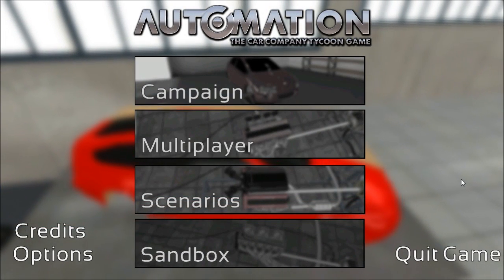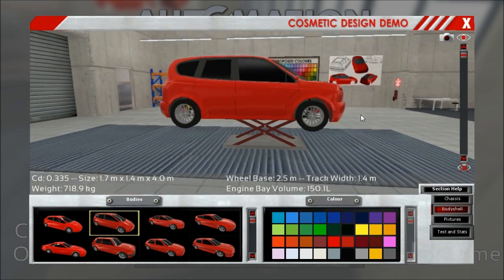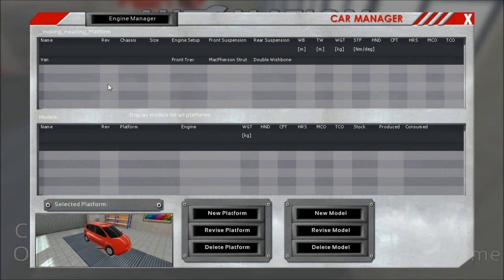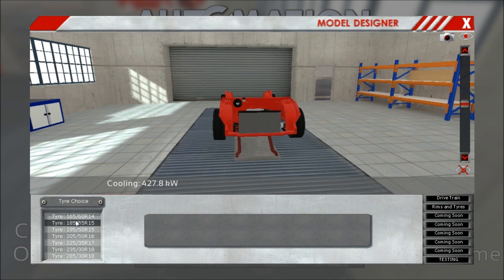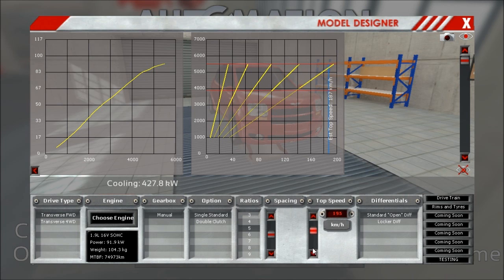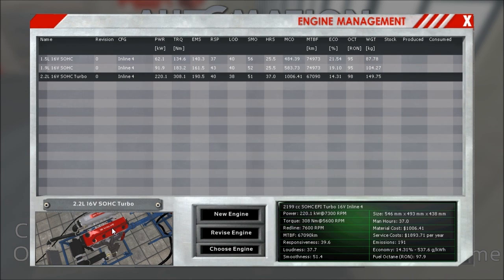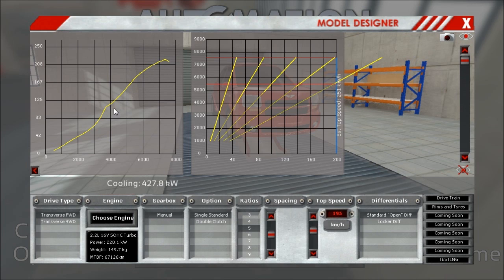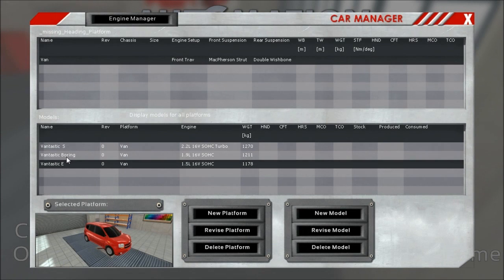Little Dev Update: Finalizing & Vantastic Let's Play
Killrob takes a look at a somewhat more polished version that is getting closer to release. Early next week (~12th of November) it should be all good for you to get going yourselves!